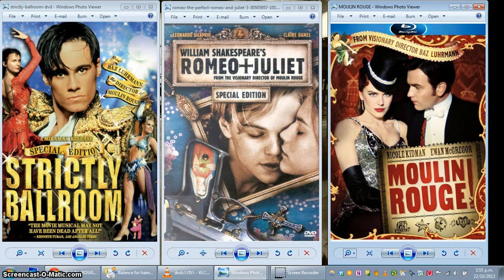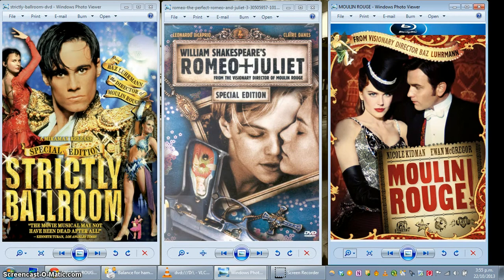1: All about: Strictly Ballroom: slow motion and fast motion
You need to watch this film if you are:
-in my Year 9 class and
-wanting to learn about how Baz Luhrmann uses slow and fast-motion editing in his films